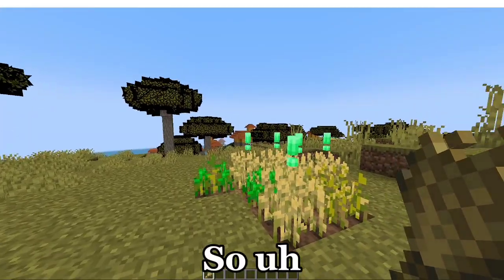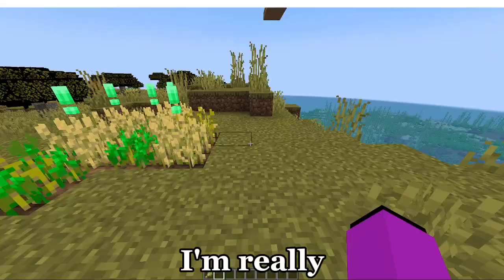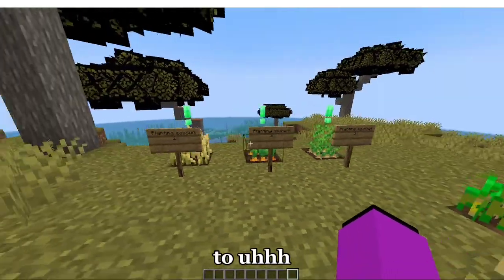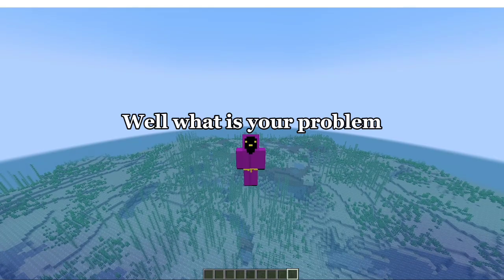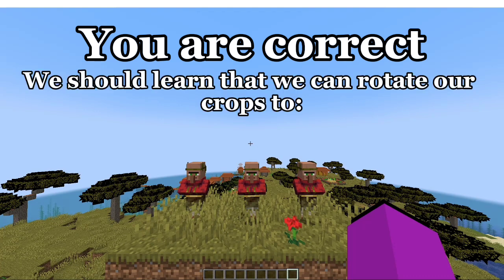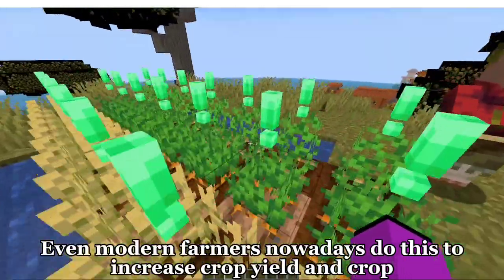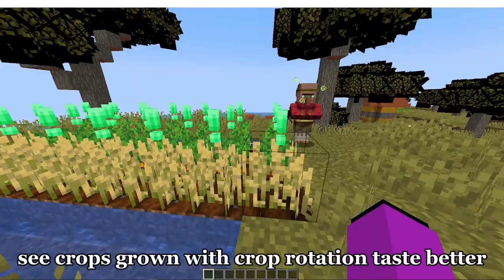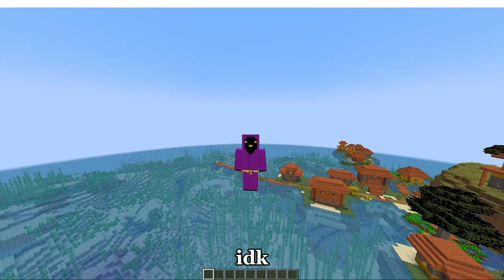Crop Rotation explained in Minecraft (School Project)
Yes I really presented this in front of my class!
Song is lose my mind in hysteria but you probably already knew that.